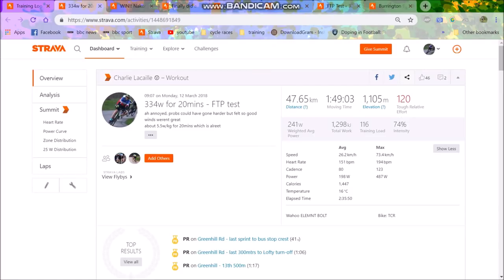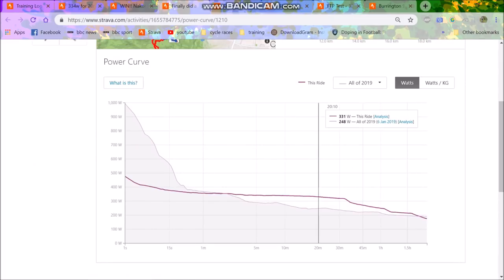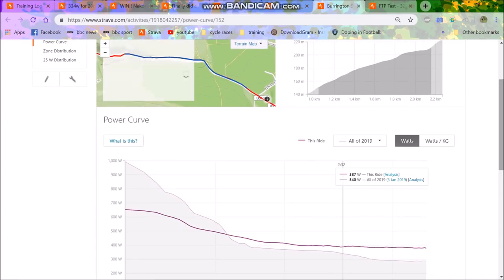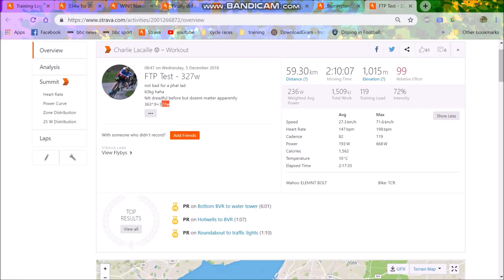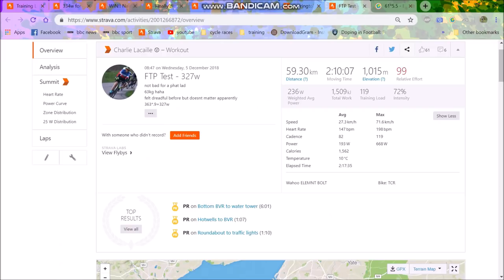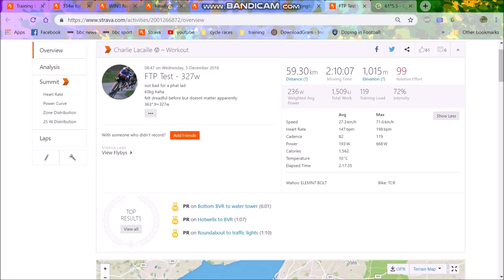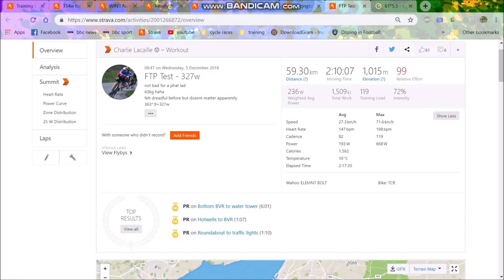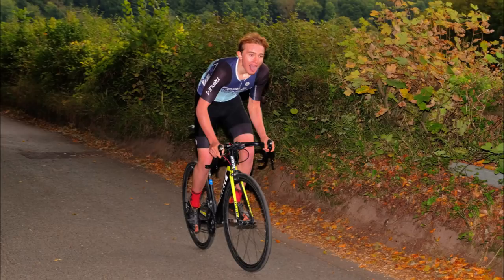5.8w/kg FTP GOAL FOR NEXT YEAR - IS IT POSSIBLE???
Big goals from myself yet again is it possible no one knows, but we will see next year. Can't wait to get some proper training in the next couple months